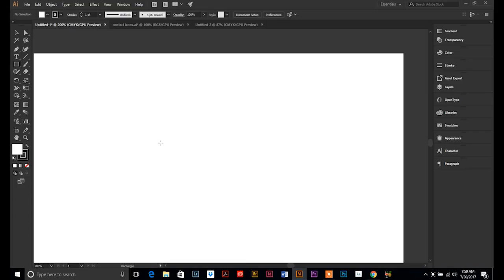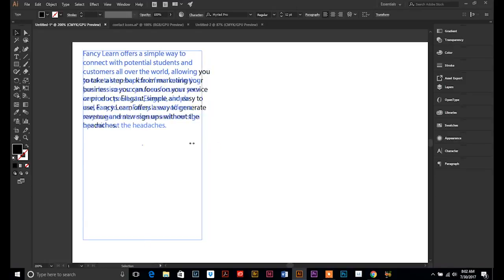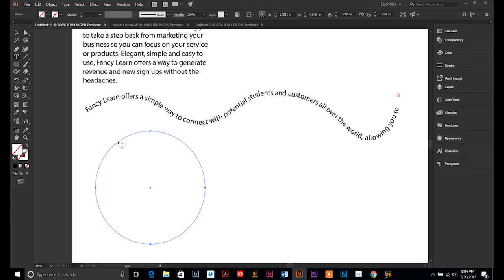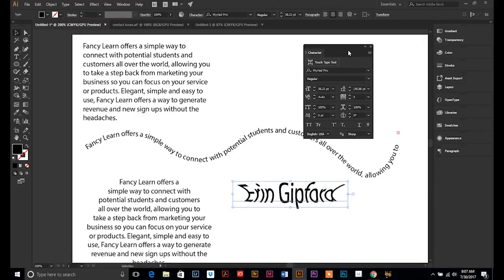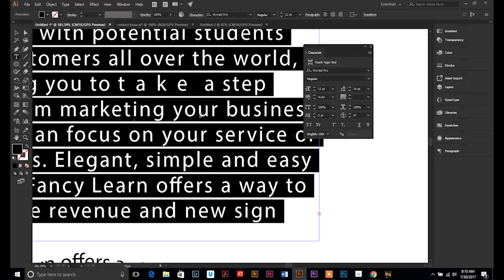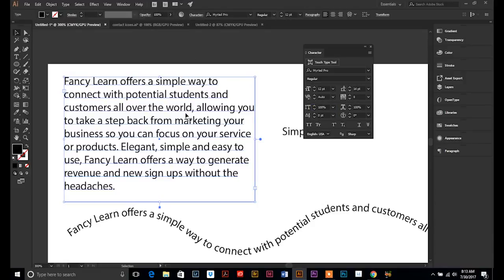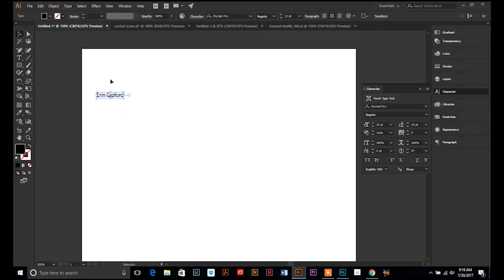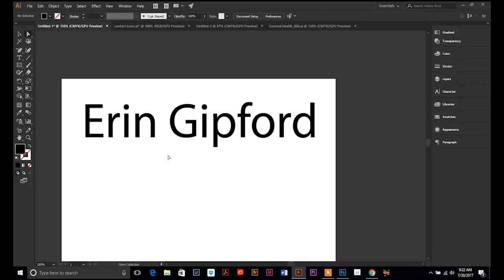Adobe Illustrator Tutorial | How To Manipulate TEXT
In this Adobe Illustrator Tutorial I will show you how to create and format type using the Character Panel.